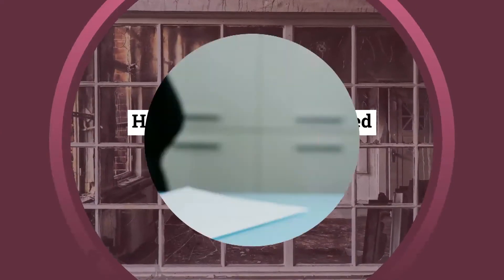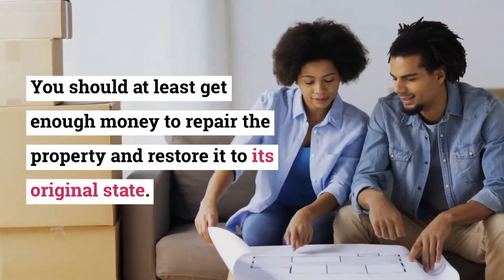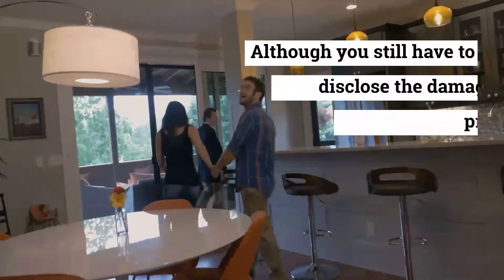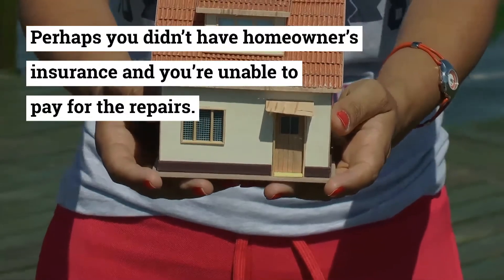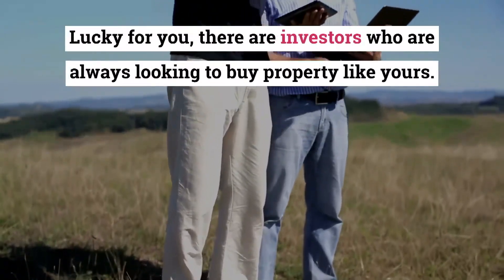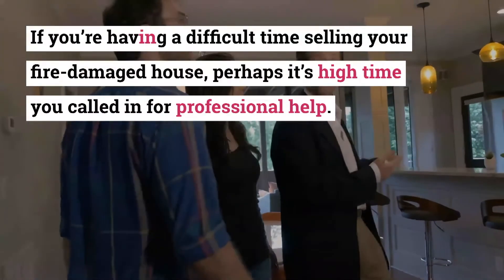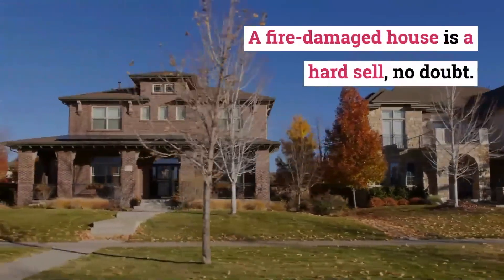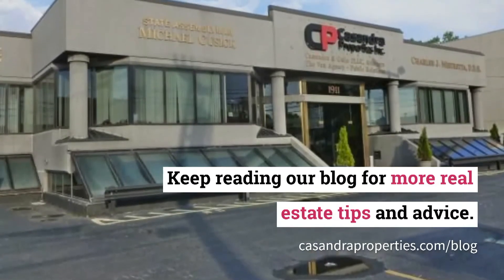How To Sell A Fire Damaged House For Top Dollar? | Real Estate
Got a fire-damaged house on your hands? Worry not! Just click here to discover the best ways to sell a fire-damaged house for the most money.

Always consult with professionals.  This is not meant to be used as legal or tax advice or otherwise.  Any projections, opinions, assumptions, or estimates used are for example only.  All information should be independently verified and is subject to errors and omissions.

Casandra Properties of staten island, NY is a real estate marketing firm that is focused on lead generation for all its properties for sale.  More leads equals bigger pockets in the end for everyone.  If you think it is time to sell your house, we can get you top dollar for your property.